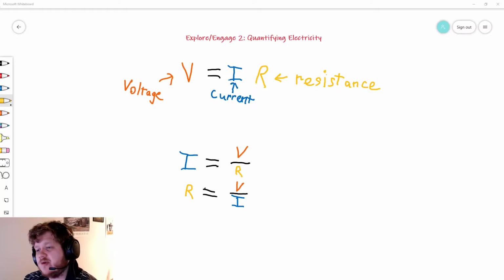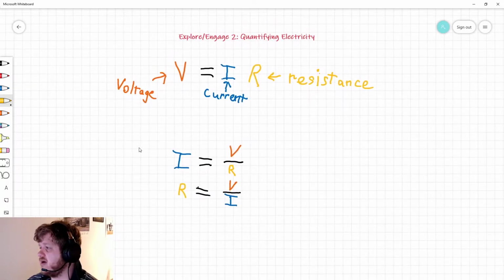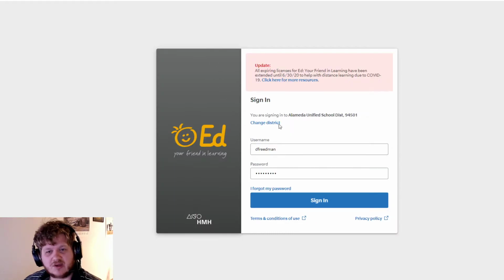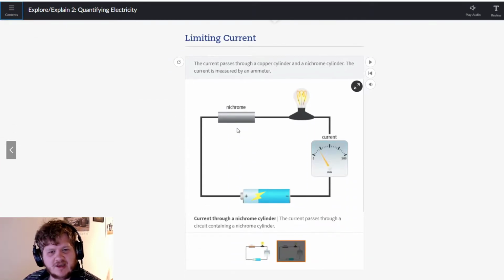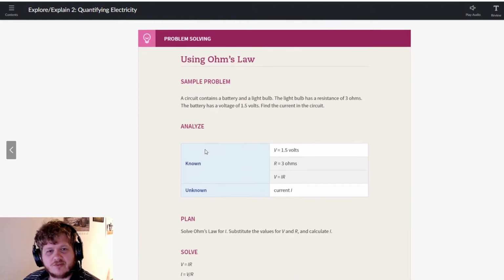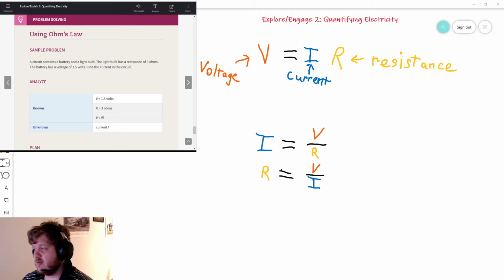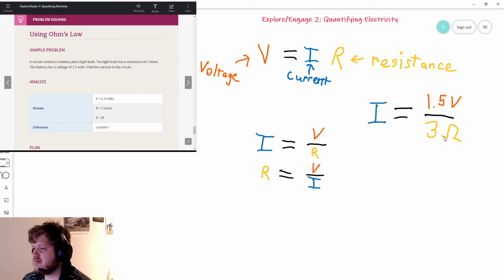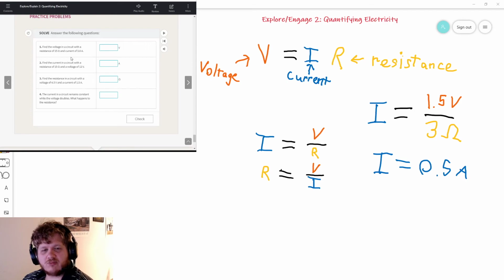Unit 5 Lesson 1: Electricity; Explore/Explain 2: Quantifying Electricity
This video covers what you will be doing in Explore/Explain 2: Quantifying Electricity.